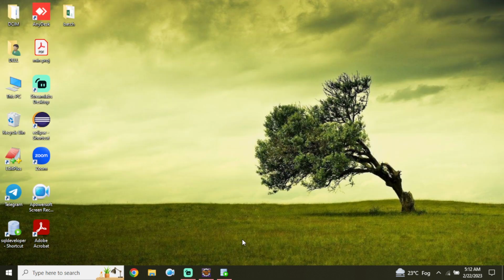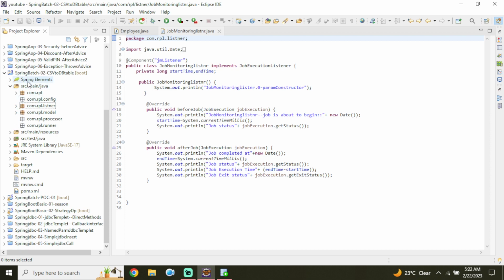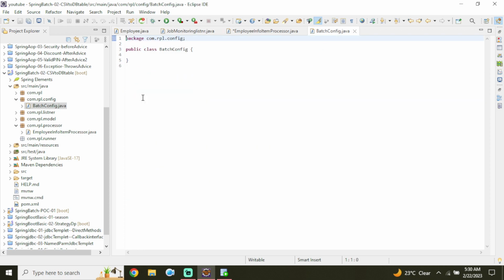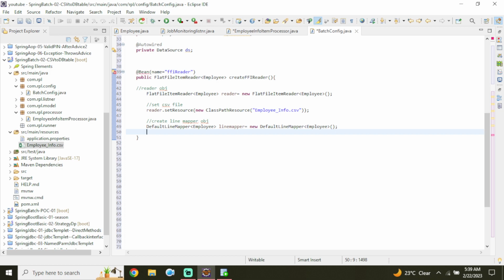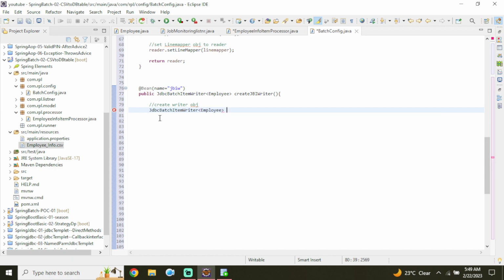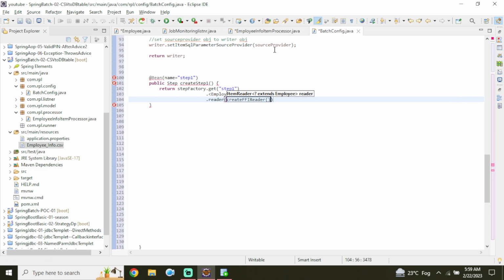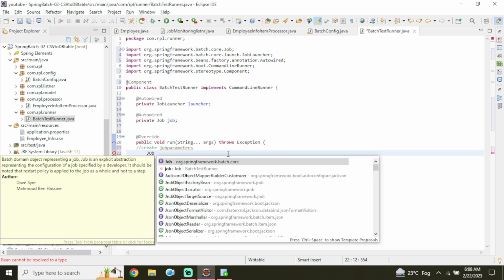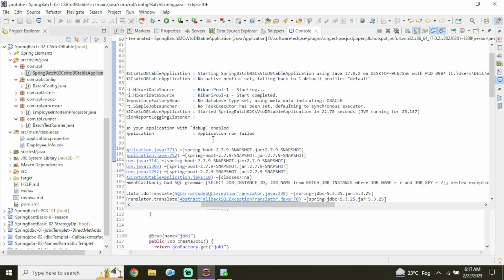springboot batch class 6 csv to sqlDB app development